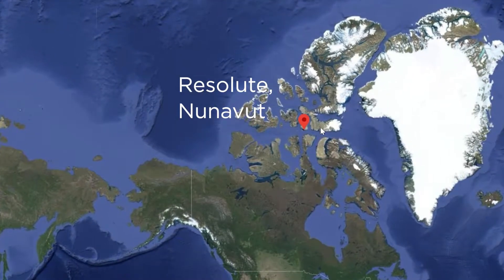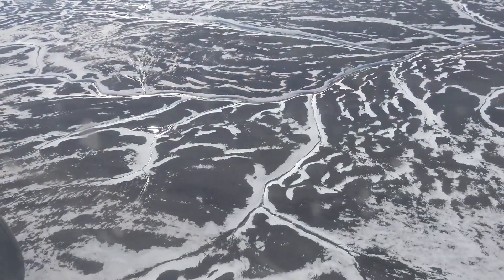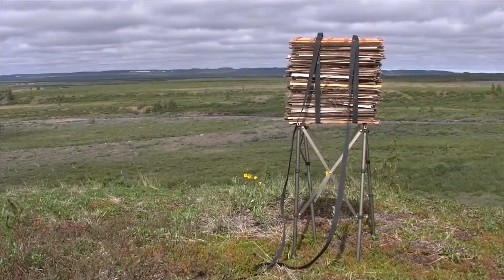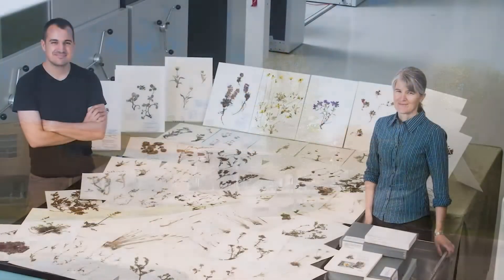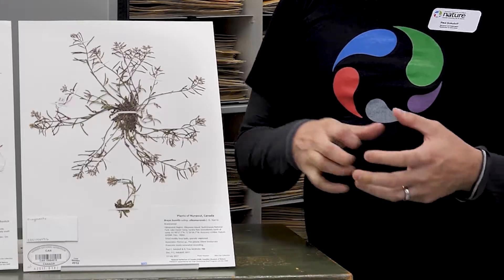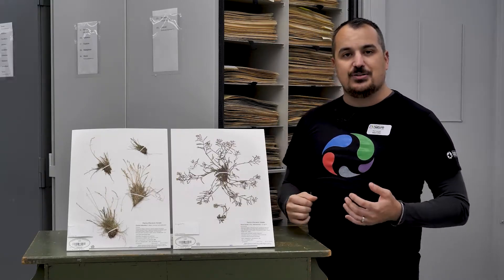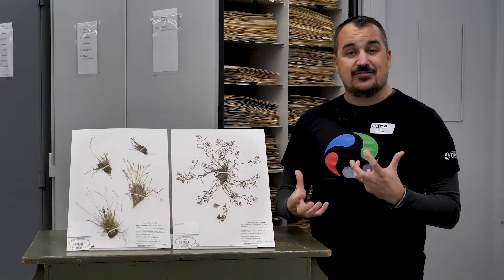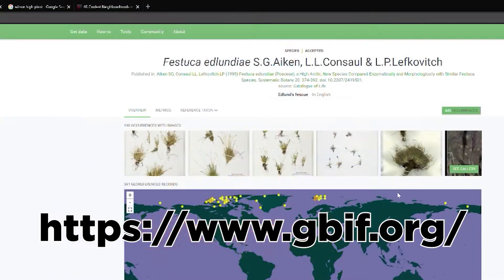Arctic Botany: From the Field to the National Plant Library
Travel to the High Arctic with senior botany research assistant Paul Sokoloff. Discover how delicate Arctic plants are collected from the Arctic terrain and preserved in the National Herbarium of Canada—a huge plant library.

The video is part of a special behind-the-scenes series in 2020, in lieu of our popular annual open-house event, which typically receives well over 3000 visitors.